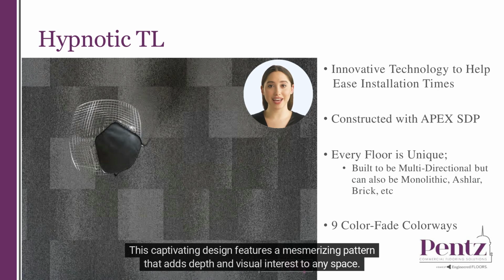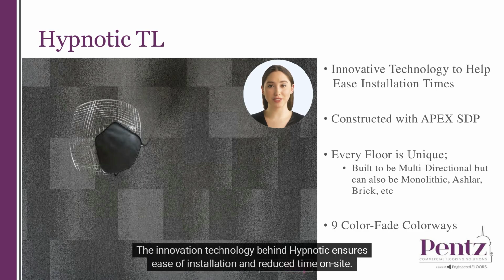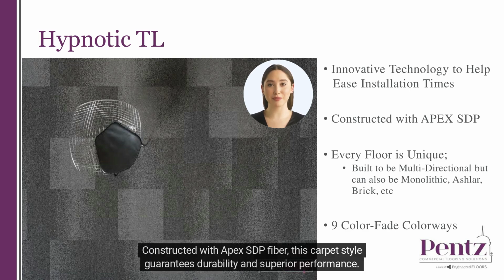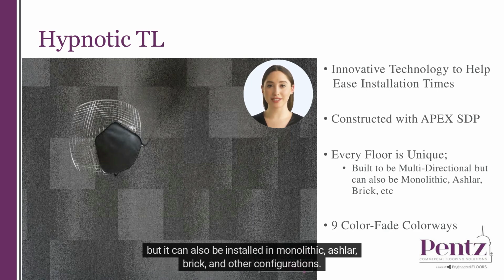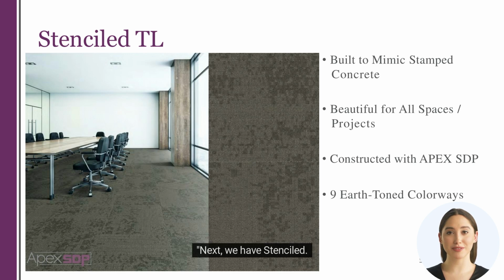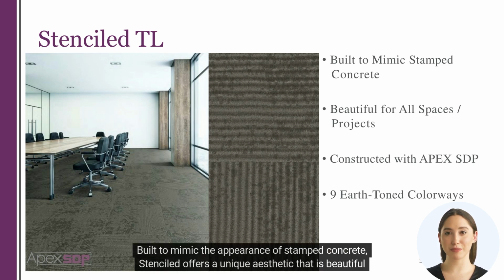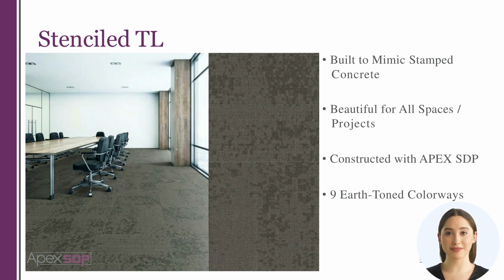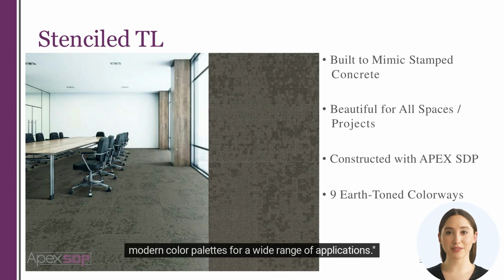Revolutionizing Commercial Spaces: Introducing Pentz's Hypnotic, Stenciled, and Art Deco Tiles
Discover the latest innovations in commercial carpet styles as we unveil four brand-new Pentz styles: Hypnotic, Stenciled, and Art Deco, all featuring the durable APEX SDP fiber and Nexus backing. Learn about the unique design elements, installation versatility, and captivating colorways of these exceptional modular carpet tiles, perfect for enhancing any commercial space.